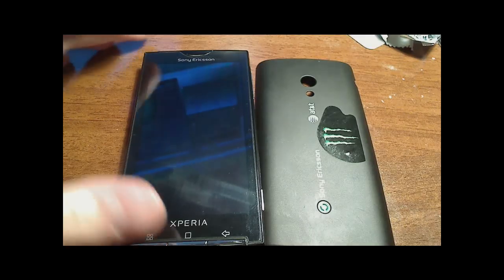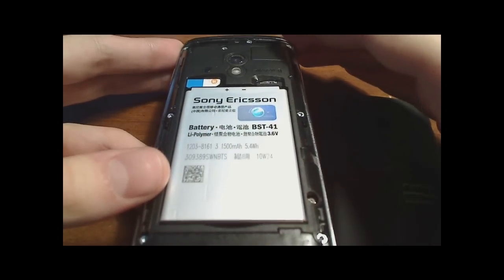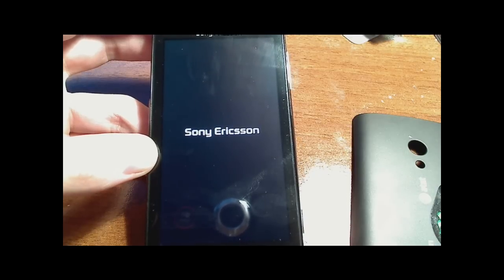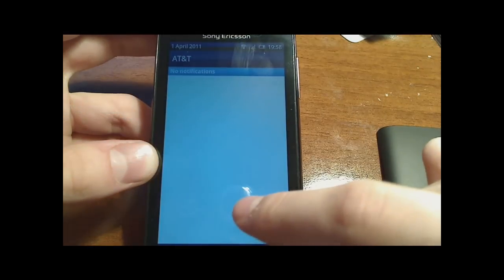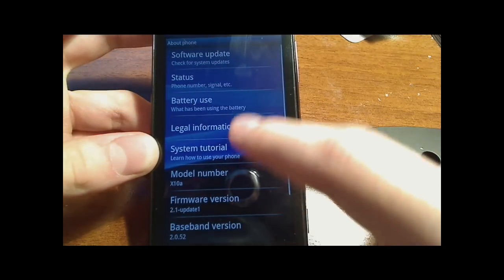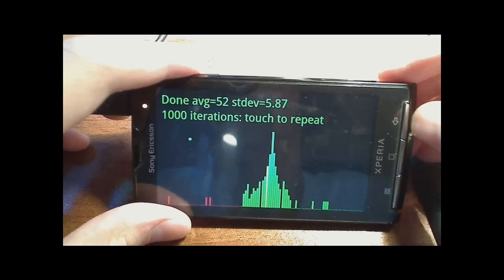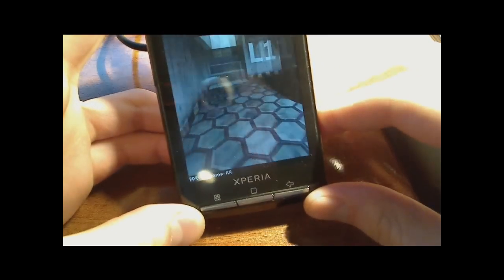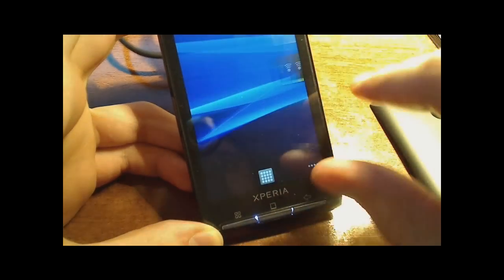zdzihu custom kernel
WARNING: THIS IS ALPHA, AND LIKELY WILL NOT BE SUPPORTED.
"The bootloader has been bypassed using the kexec/miniloader method

We are able to boot custom kernels now!

I'll keep it short as I'm quite busy today... I haven't had much luck with disabling MPU nor resetting a MCPU - it failed no matter what I did. Same thing with porting shutdown procedures into miniloader. But when I found out that the custom kernel doesn't reboot on baseband 52, I switched to the .504 sources and restarted the work. Using the debugfs tips by Goroh, I realised some stuff I'd rather to keep in between the developers here... And then *poof* - the green USB led appeared and I knew I was getting there!

Anyway... this is the first release of the fully working custom kernel (flashable via xRecovery). I haven't had much time to work on it so it's kind of proof-of-concept. Tested for 48h without any problem (not even a reboot)." --   zdzihu

NOTE: I am not responsible or take any credit for the development of this. Thanks our great devs for their hard work.

UPDATE SINCE VIDEO WAS TAKEN.
 - you can't see it in vid, since I'm connected to wifi, but HSPA/3G is working
 - browser is VERY smooth, as is the rest of moving parts. so YAY no FPS block. omg every time i open reddit and scroll though pages i get a mini orgasm from how smooth this is.
- I ran quadrant again and phone scored 796, without any mods to the rom
-did not sense improvement in the camera. i guess that was left stock
-i read some reports that phone doesn't charge when ON, but as you can see in the second part of the video, it's charging fine.